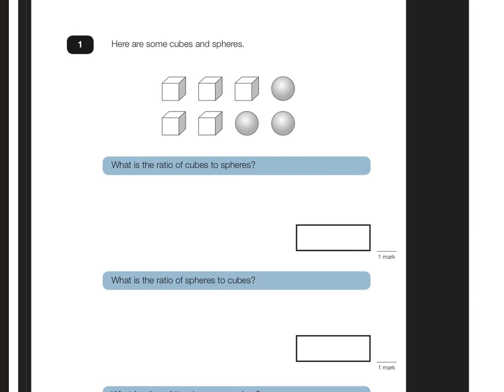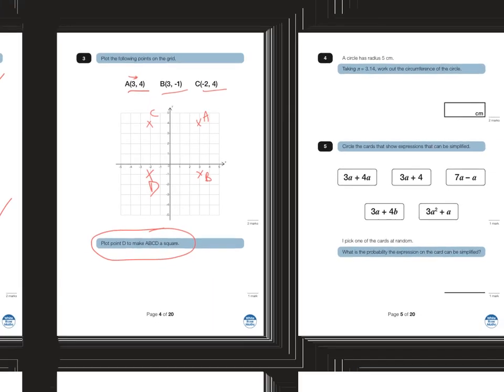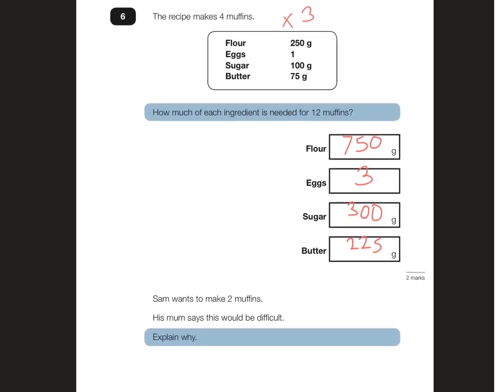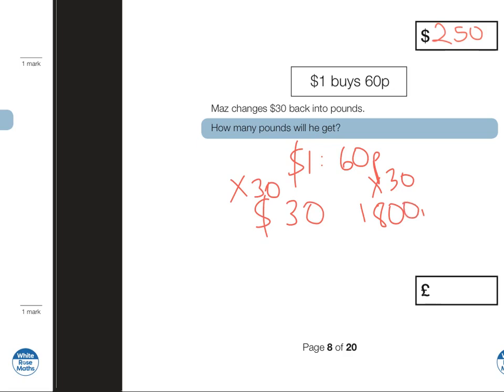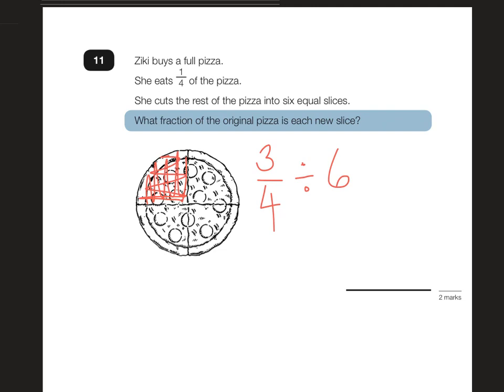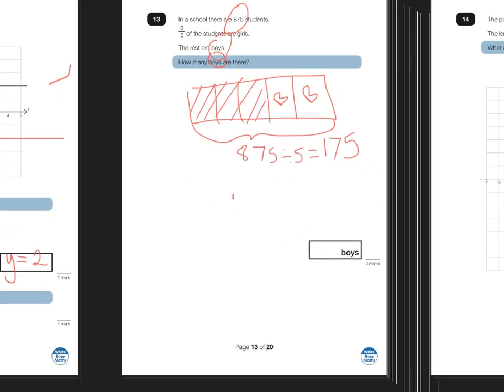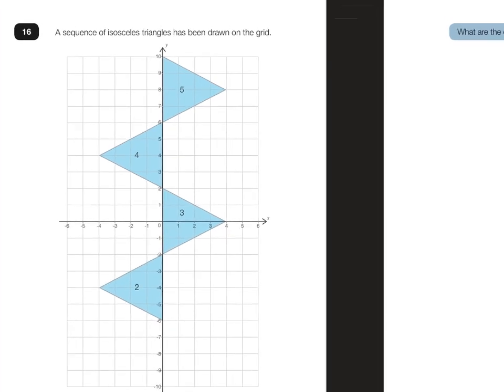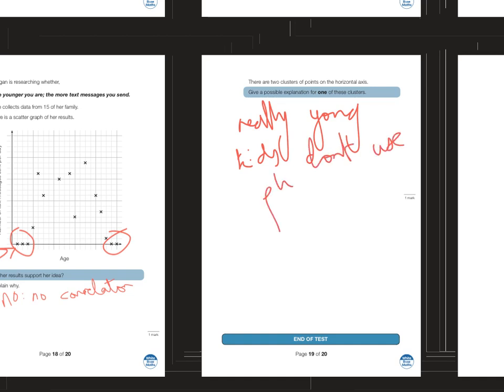CORE Y8 walkthough